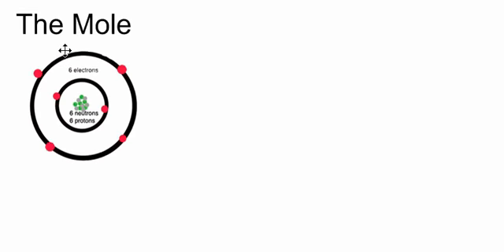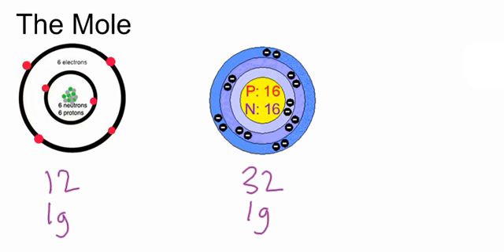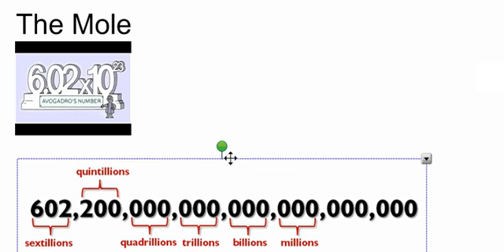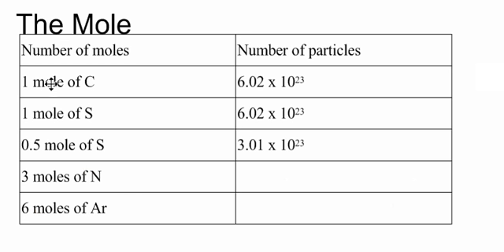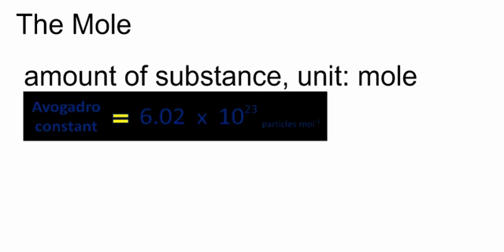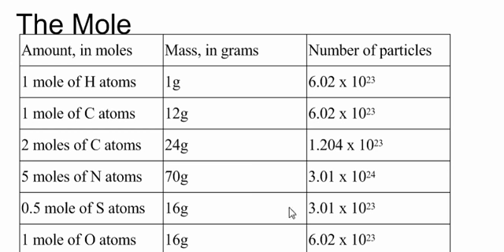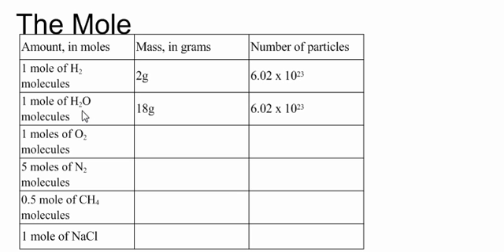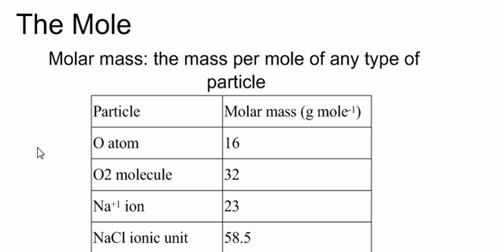The Mole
Numbers of particles can be measured using the unit called Mole.